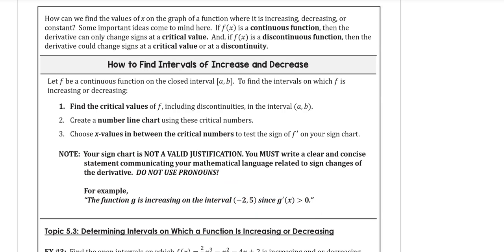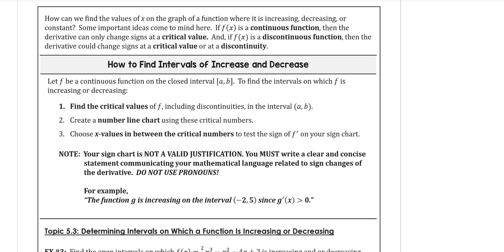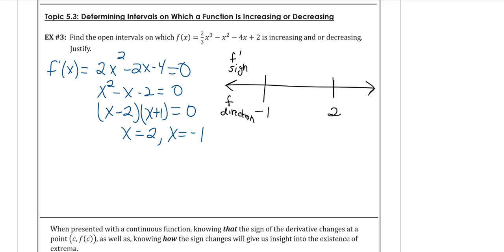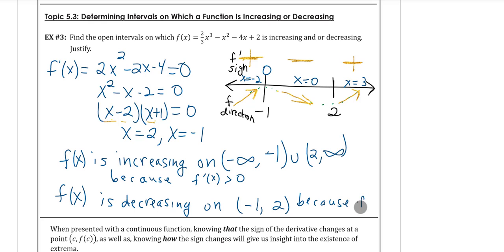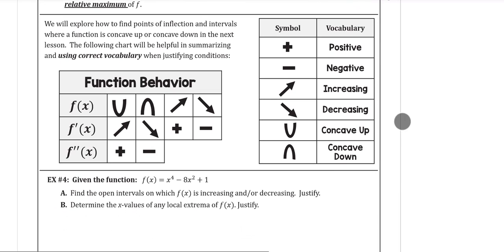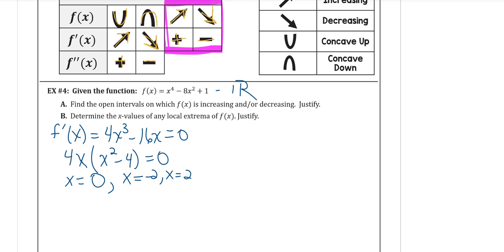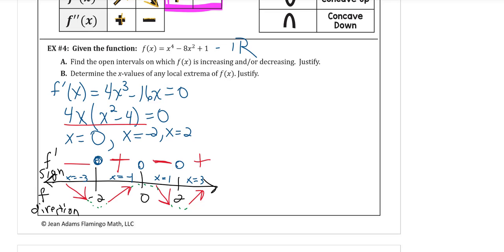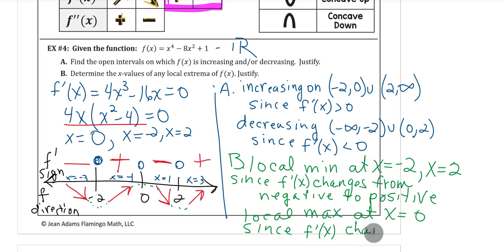Lesson 5.3 part 2